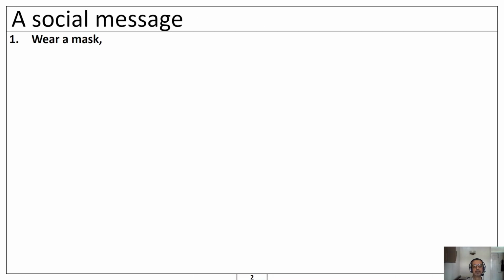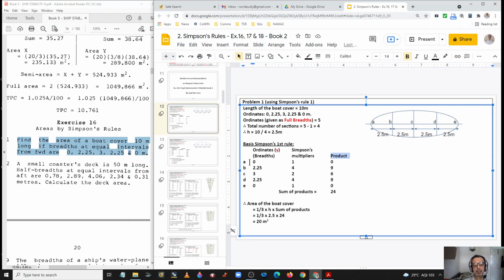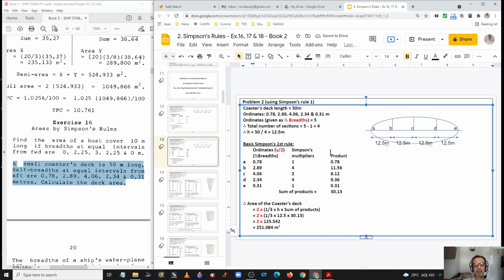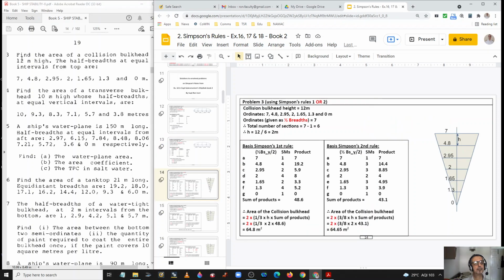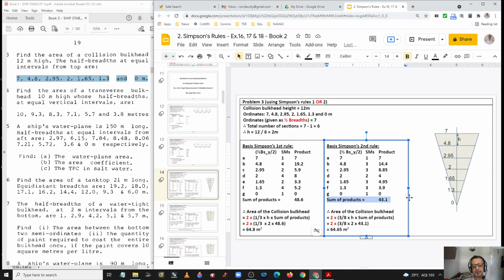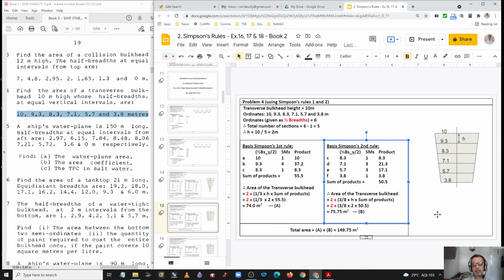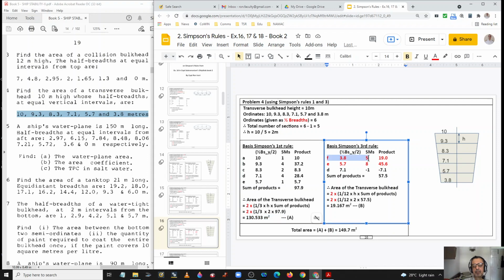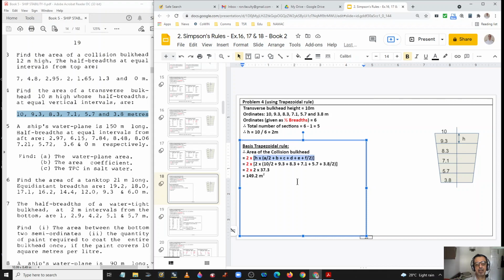ShipStab 2 Ex16 prblms 1 to 4__Simpson's rules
In this video I am going to solve 4 unsolved problems on Simpson's Rules from Ex.16 in Capt Subramaniam's textbook vol. 2 on ShipStab.

The solutions will also assist students studying for "Applied Maths"

At the end of this video presentation please do not forget to:
1.  Give a "Thumbs Up,
3.  Click on the "Bell" icon to get an instant indication for all new postings in my channel.